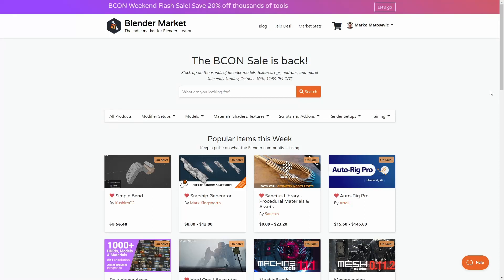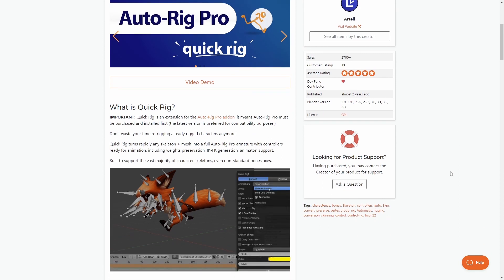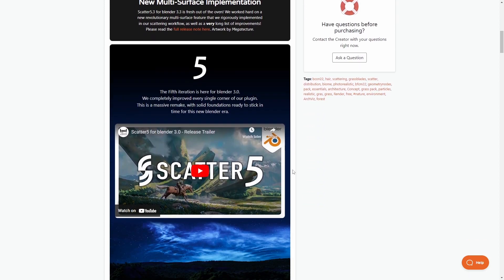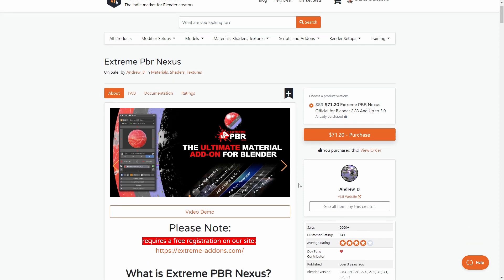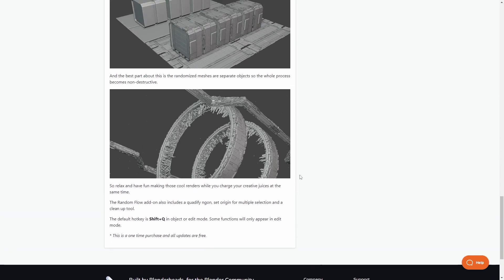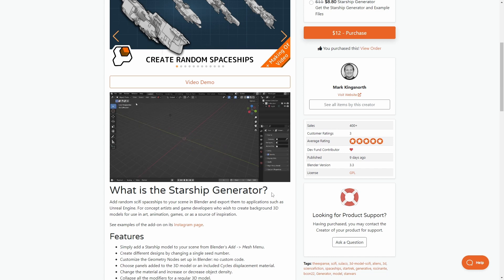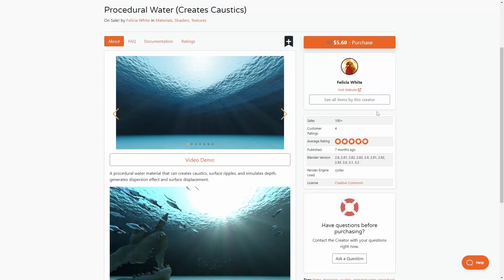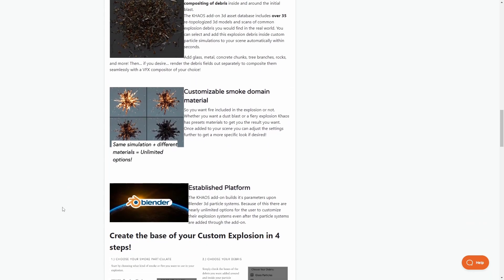BlenderMarket Sale - Markom3D TOP PICKS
These are my top picks to get from the blender market sale. Also, let me know what else I should get.